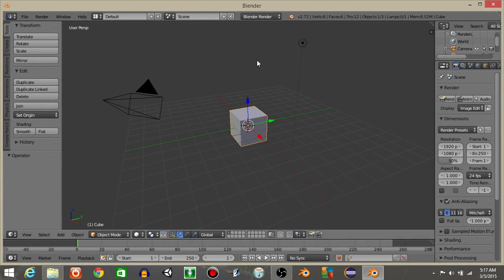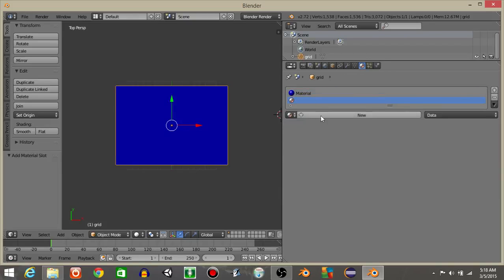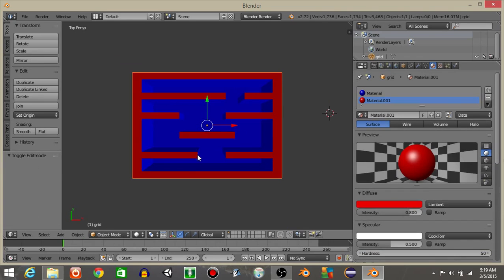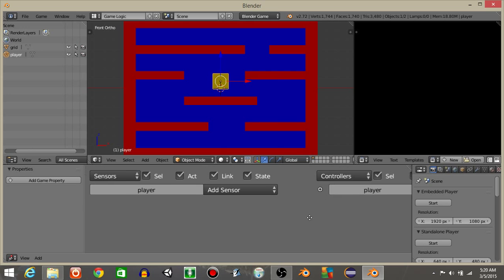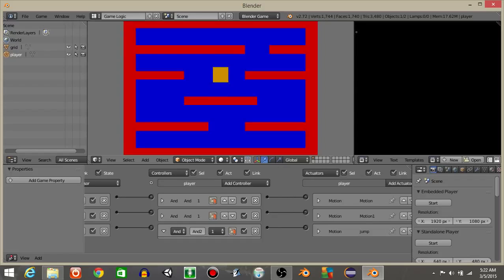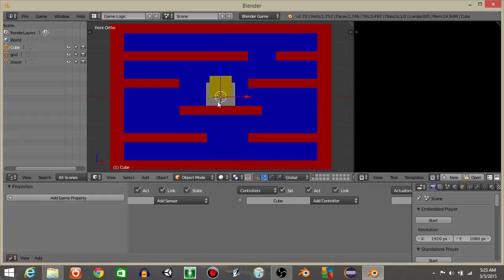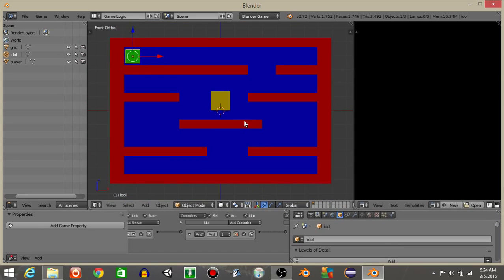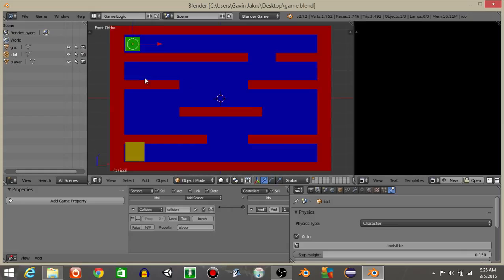UPBGE - 2D Platformer in Blender No Python